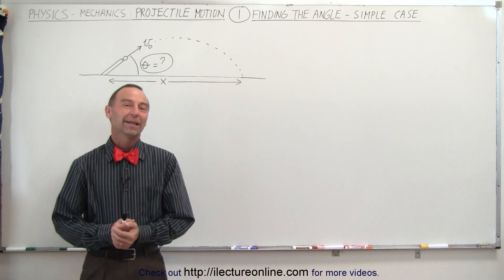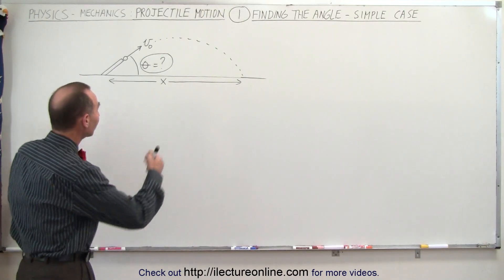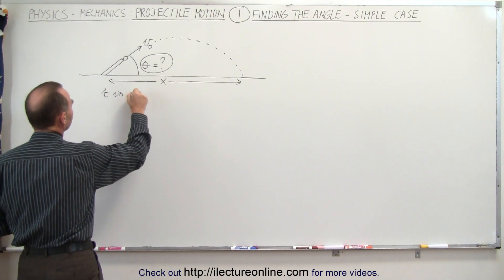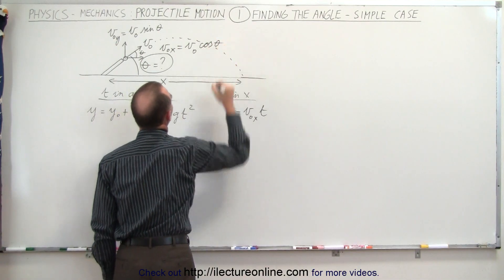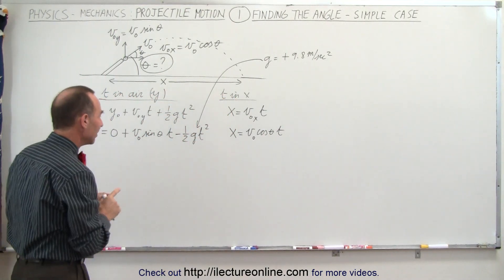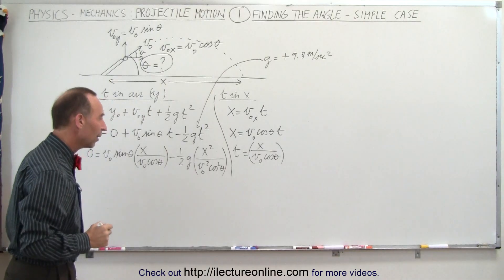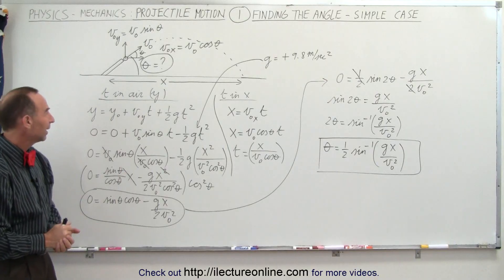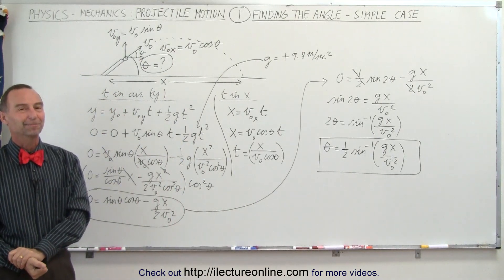Physics 3.5: Projectile Motion - Finding the Angle (1 of 4) Simple Case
In this video I will find the angle=? of a projectile fired at an angle at h=0 with initial velocity v0 traveling a distance x.